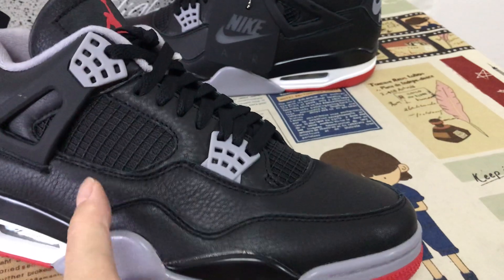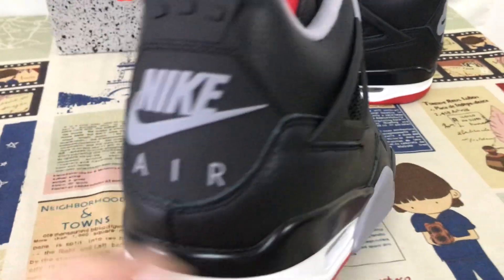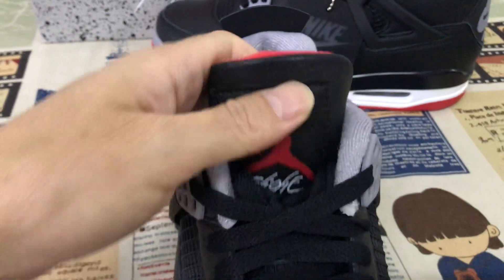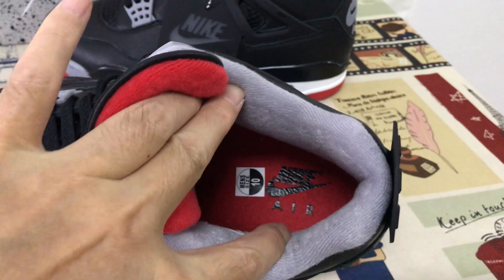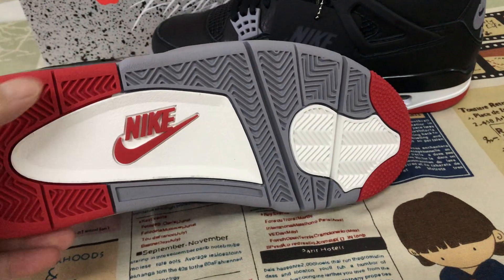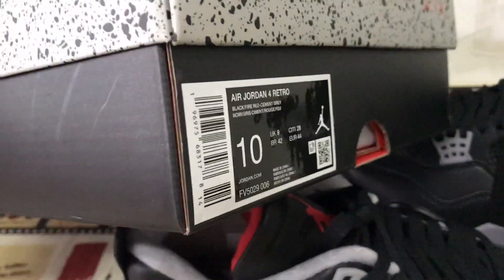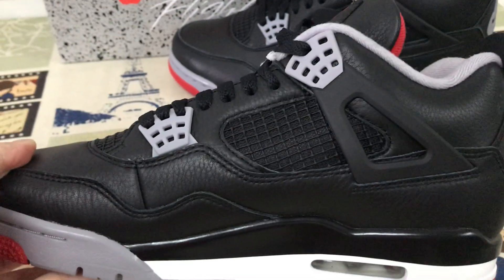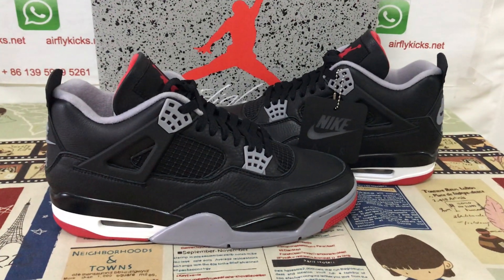Where To Buy Air Jordan 4 Bred Reimagined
Air Jordan 4 Bred Reimagined

Hey friend today give you the 1st detailed review on Air Jordan 4 Bred Reimagined,if you like them,pls click the below link to order on my

With the highly anticipated Air Jordan 3 White Cement Reimagined releasing earlier this year, reports have surfaced of another classic Jordan sneaker that will also be getting the “Reimagined” treatment in 2024 with the release of the Air Jordan 4 Bred Reimagined.
The Air Jordan 4 Bred Reimagined will come constructed out of a premium leather upper instead of the usual nubuck construction we’ve seen on the original and past retro versions of the Air Jordan 4 Bred. Although not unveiled yet, the Air Jordan 4 Bred Reimagined is also expected to come with Nike Air branding on the heels. Also yet to be determined is if the sneaker will come with a vintage/aged look similar to the other “Reimagined” releases.
Current reports suggest we see the Air Jordan 4 Bred Reimagined drop on February 17th during All-Star Weekend for the retail price of $215. That date will also celebrate Michael Jordan’s 61st birthday. For a complete guide including official photos, release dates, pricing and where to buy ，pls